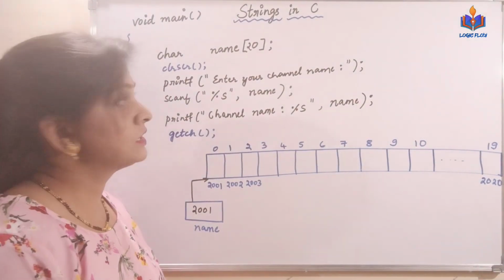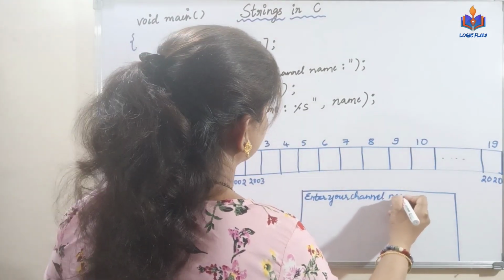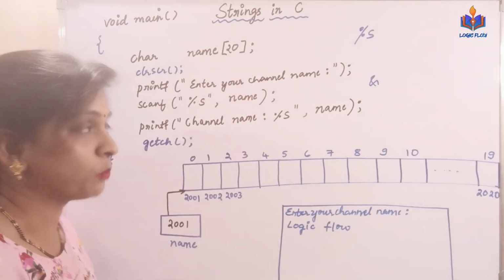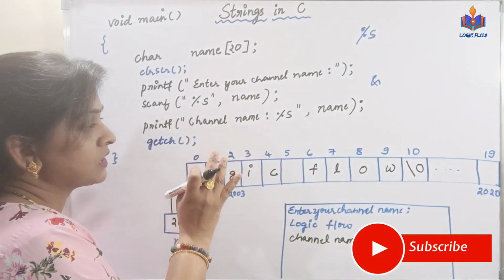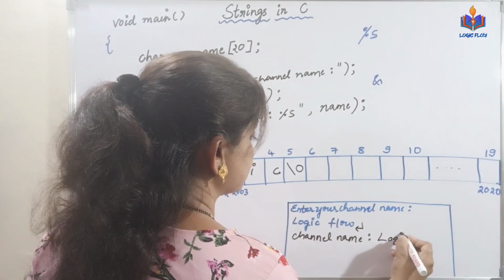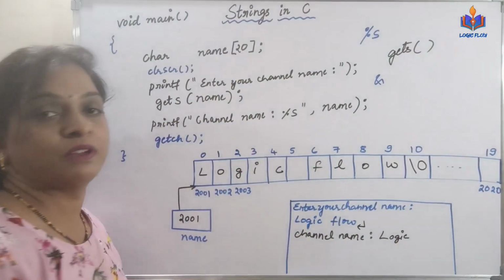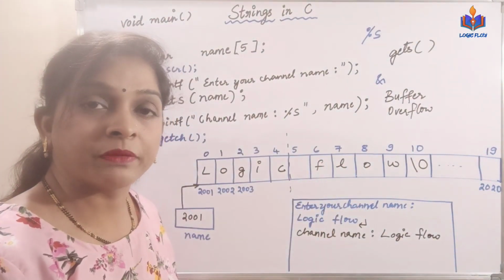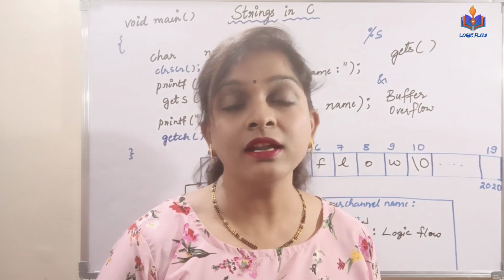C-74 - Strings in C|read and print a string|Part-2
In this video I have discussed about strings in C, and a sample program to read and print a string using scanf and gets in detail.difference between scanf and gets and drawbacks.